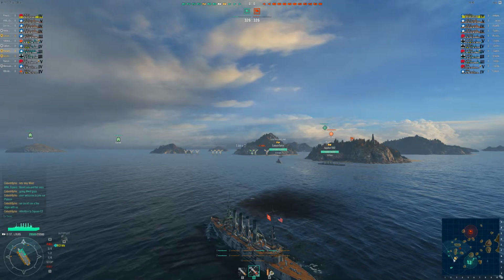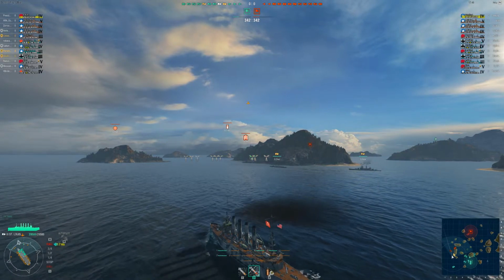St. Louis don't care about match making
I take the St. Louis out with some buds to help them with their Kolberg and South Carolina.  Unfortunately, match making feels we are tier 5 worthy.  Maybe we are?...